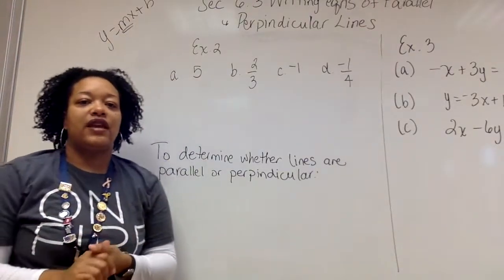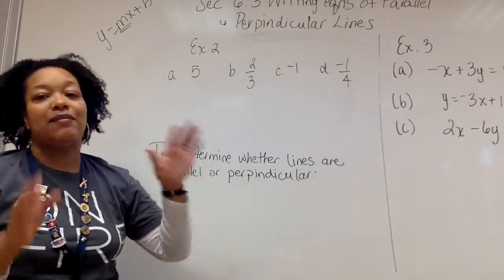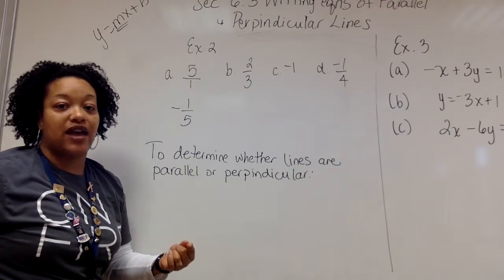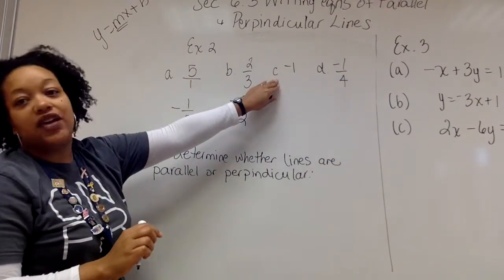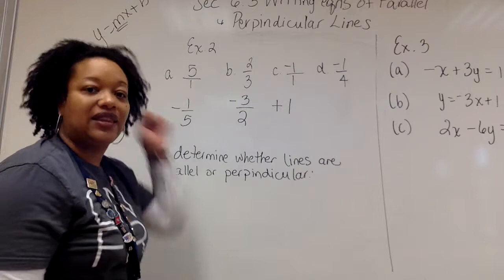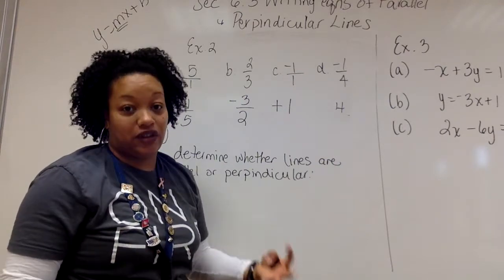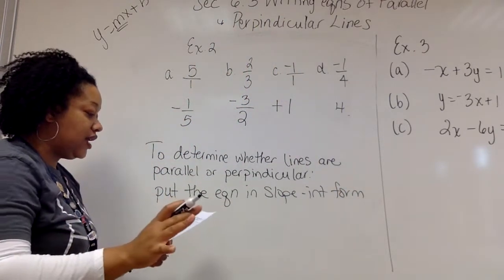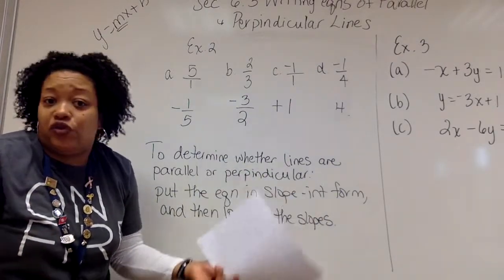Sec 6 3 Part 5